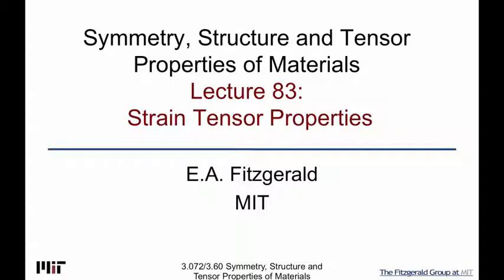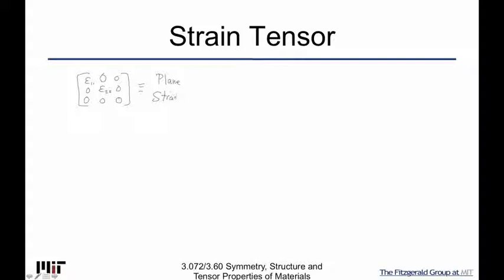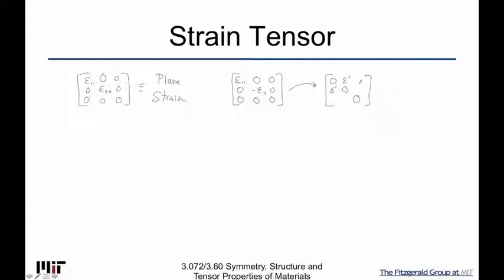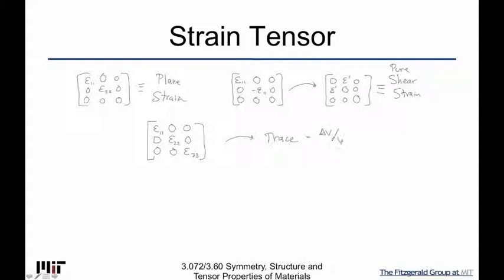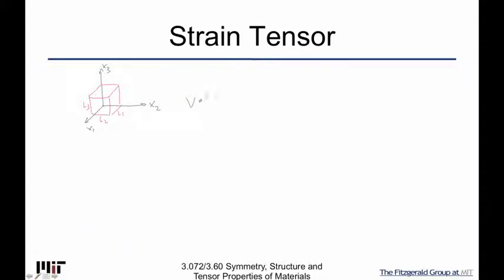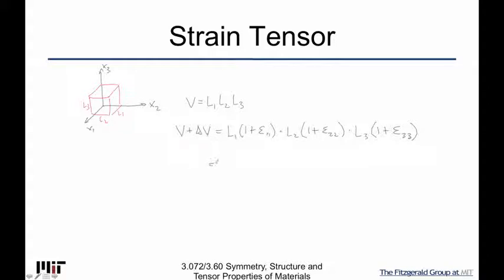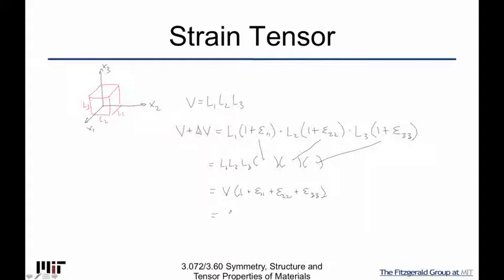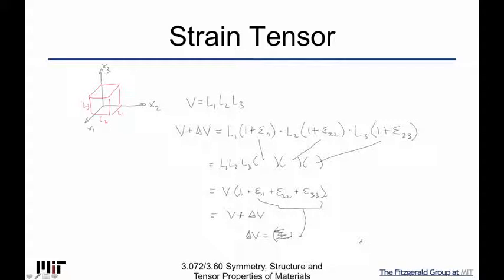Symmetry Structure and Tensor Properties of Materials Lecture 83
Strain Tensor Properties